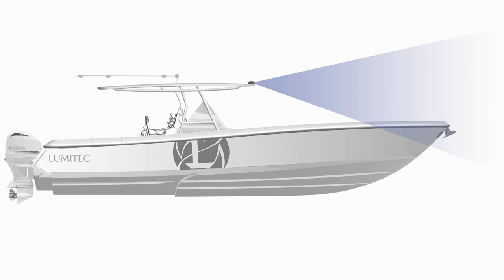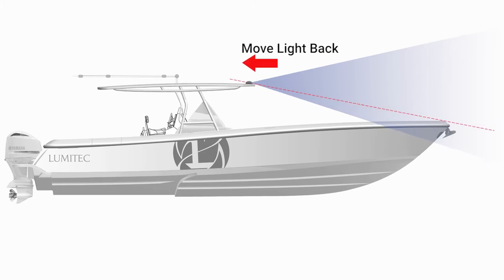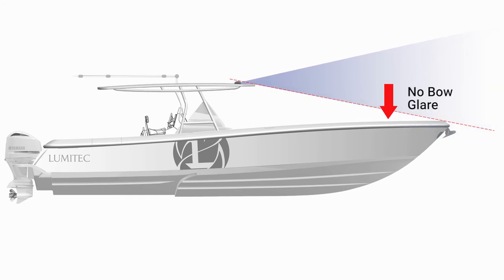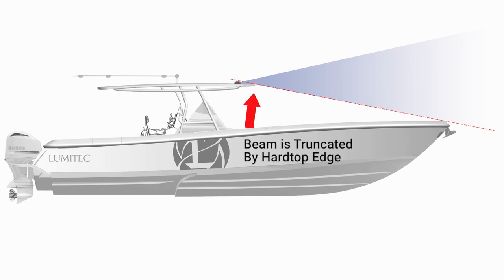How to Correctly Position A Razor Light Bar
Learn this simple procedure to determine the correct position on your hardtop for your Lumitec Razor Light Bar.